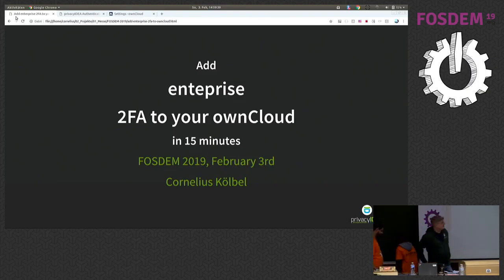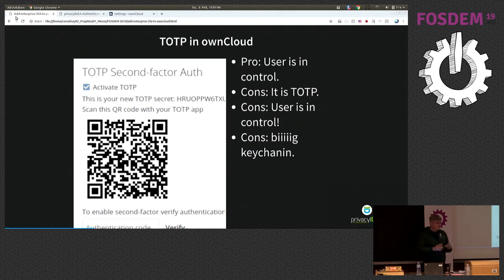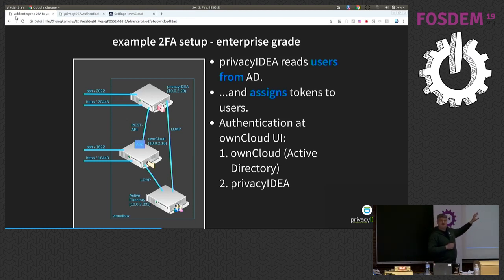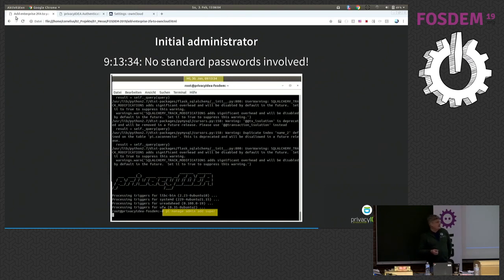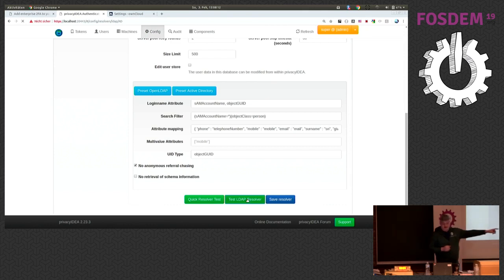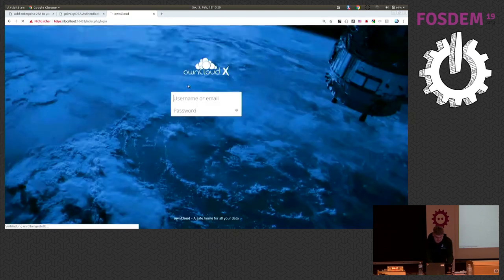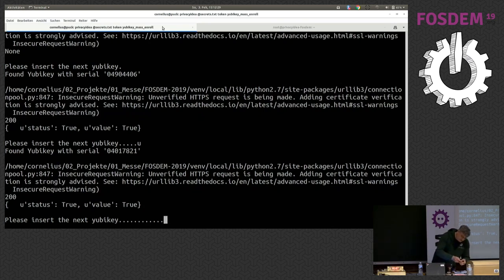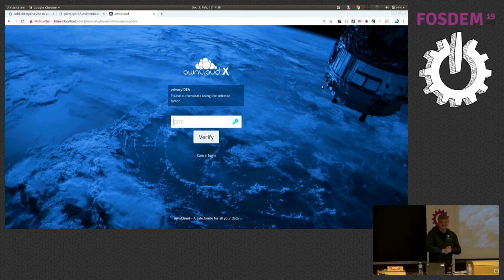Add enterprise 2FA to your ownCloud in 15 minutes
by Cornelius Kölbel

You are running an ownCloud or Nextcloud installation and are sick of lazy users choosen week passwords?
You want to add two factor authentication to secure the login at ownCloud. But users refuse to enroll the internal TOTP app?
In this talk we will show you how to protect the ownCloud login with a 2nd factor, that is centrally managed and forces the user to login in a secure way. privacyIDEA is a central two factor authentication system, where administrators can manage the 2nd factors of the users.
You can run privacyIDEA in your network and connect several applications to privacyIDEA for authentication.
This way users only need to have one 2nd factor for all applications and services.

In this talk we will start with a standard ownCloud setup with simple password authentication. We will install a privacyIDEA machine and configure ownCloud to authenticate against privacyIDEA.
We will enroll tokens like a Smartphone Authenticator, an OTP Keyfob token and a Yubikey to users and use these 2nd factors to login to ownCloud.

privacyIDEA and all necessary components are open source and available via github.